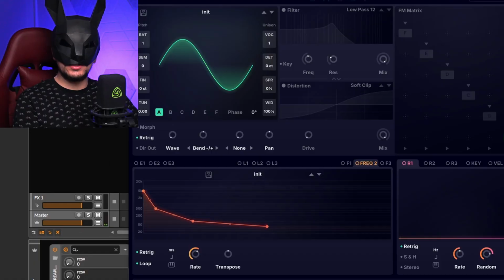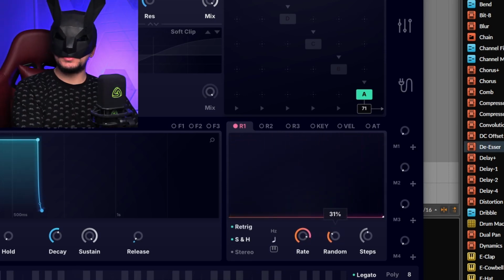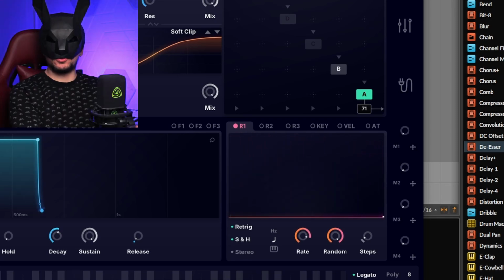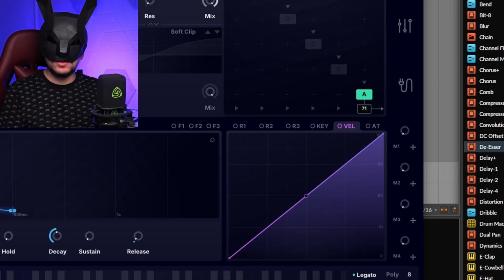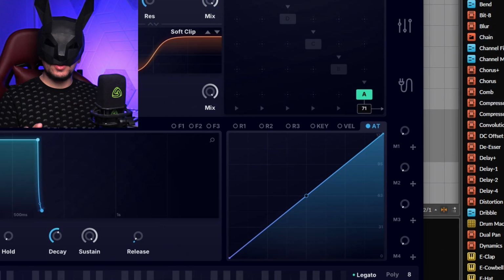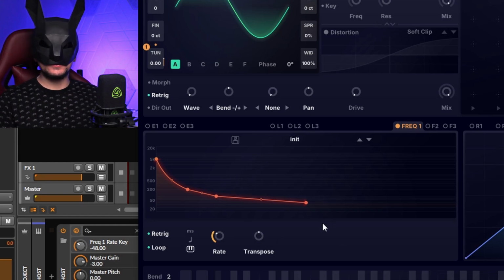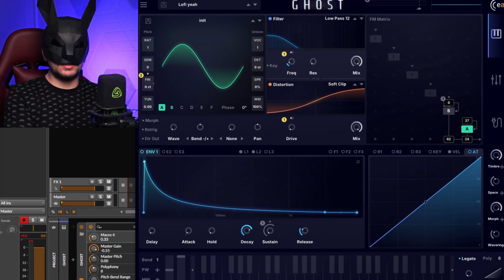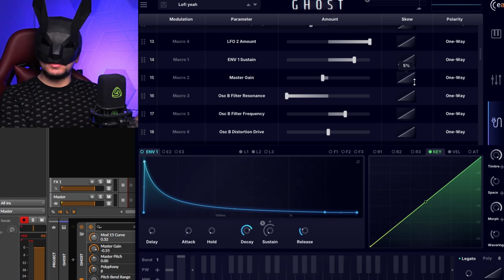Ghost Tutorial 4: Modulators Pt. II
See the channel @AlexReidStudio for more